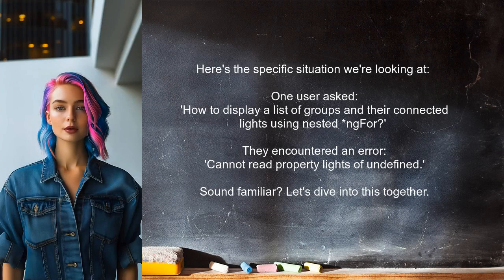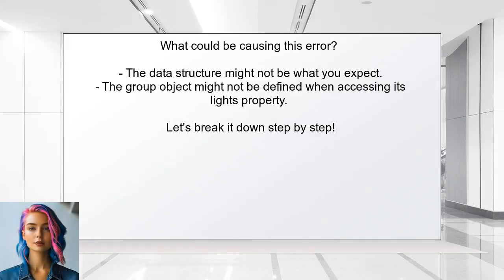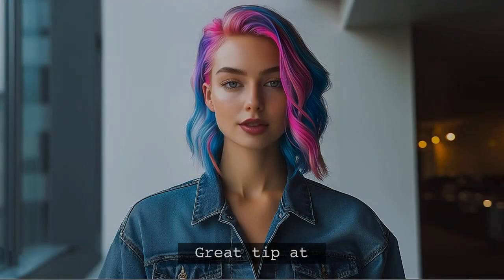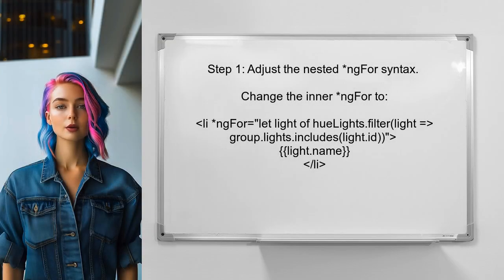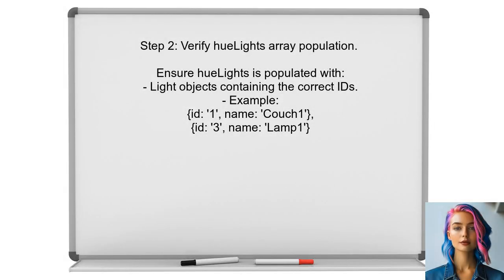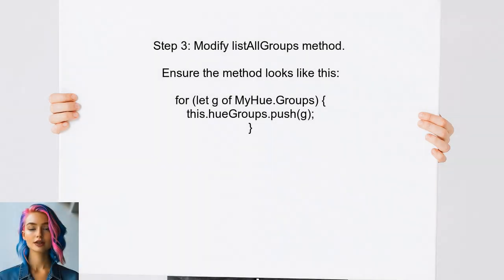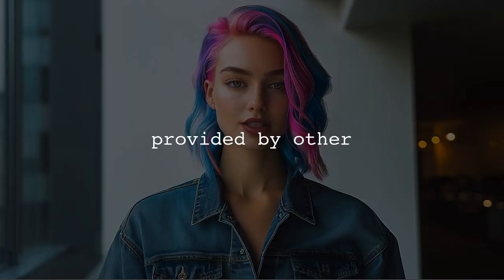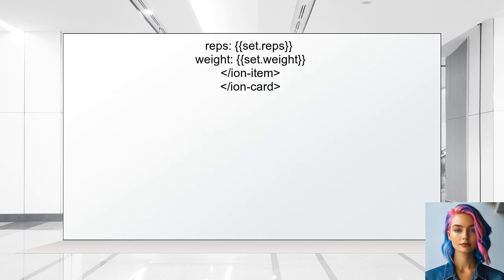Mastering Angular2 Nested *ngFor: Tips and Solutions for Common Challenges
In this video, we dive into the powerful world of Angular2 and explore the intricacies of using nested *ngFor directives. Whether you're building complex user interfaces or managing dynamic data structures, mastering nested loops can significantly enhance your application's performance and maintainability. Join us as we share essential tips and practical solutions to common challenges developers face when working with nested *ngFor, empowering you to take your Angular skills to the next level.

Today's Topic: Mastering Angular2 Nested *ngFor: Tips and Solutions for Common Challenges

Related to: angular2, nestedngfor, angulartips, angularsolutions, commonchallenges, angulartutorial, ngforusage, angularbestpractices, angulardevelopment, webdevelopment, front-endframework,